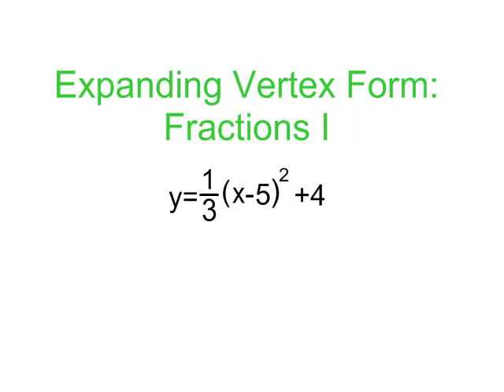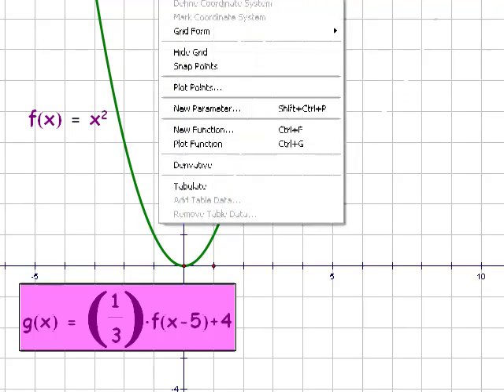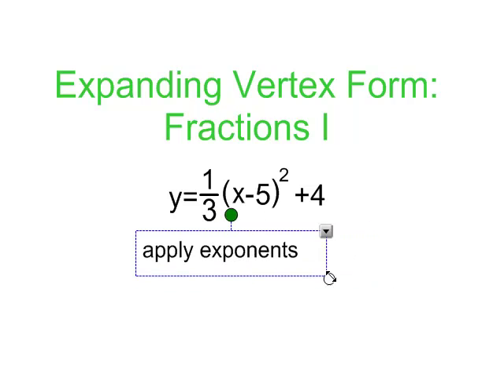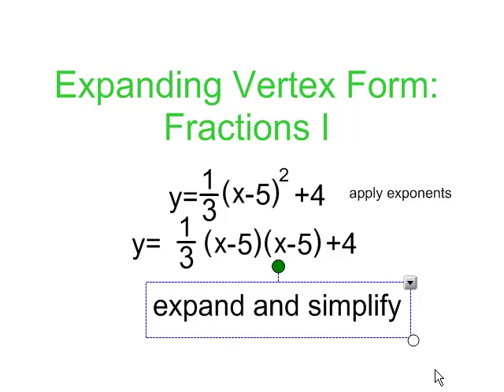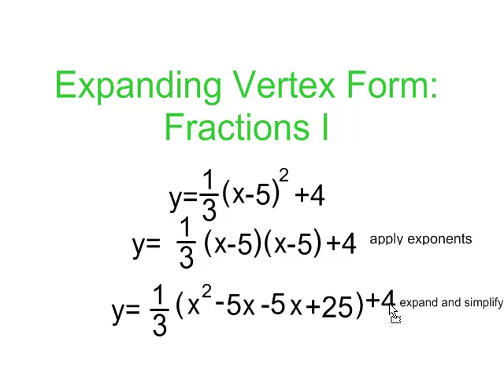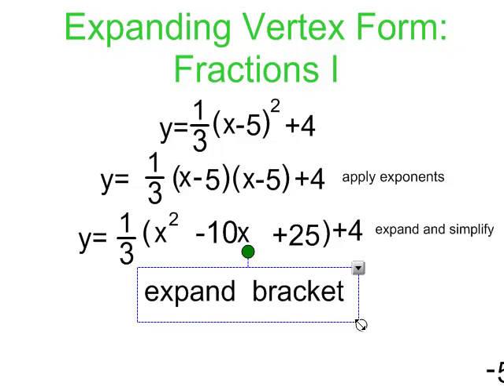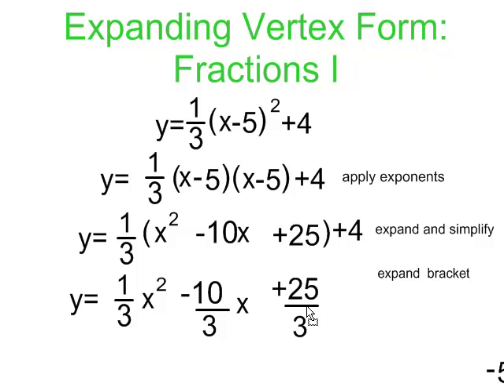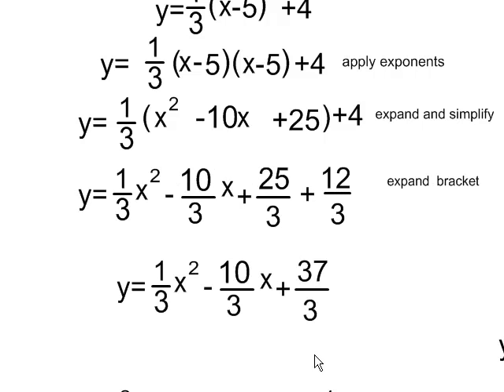Converting Vertex to Standard Form With Fractions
This video describes the conversion of vertex to standard form when there is a fraction.